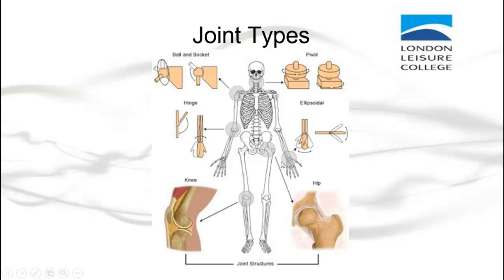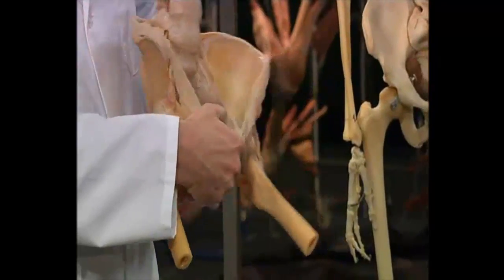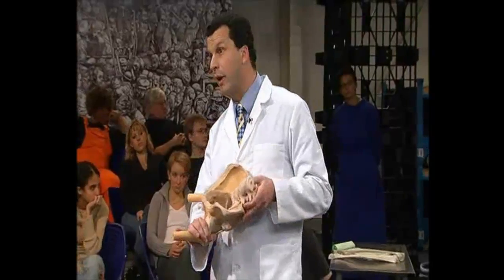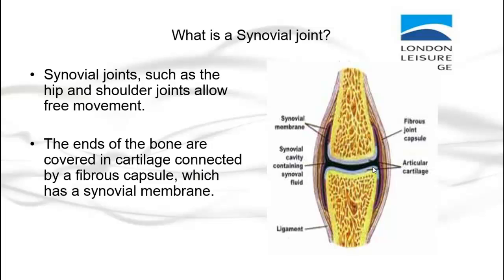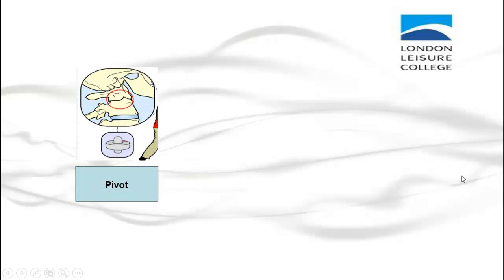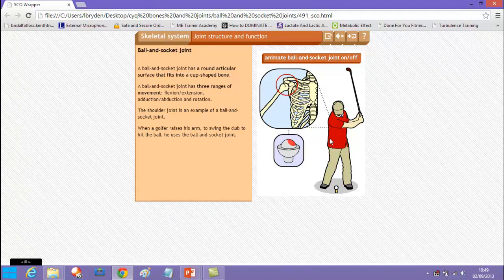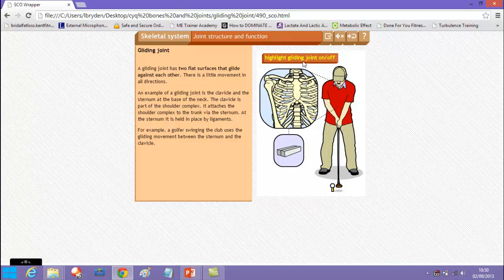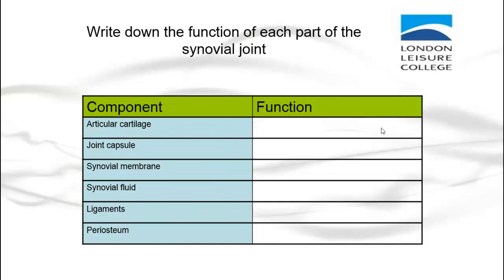Different Joint Types